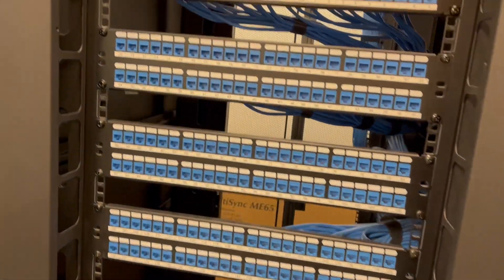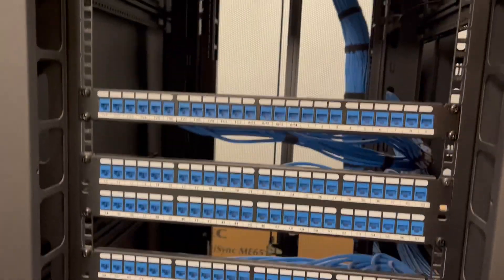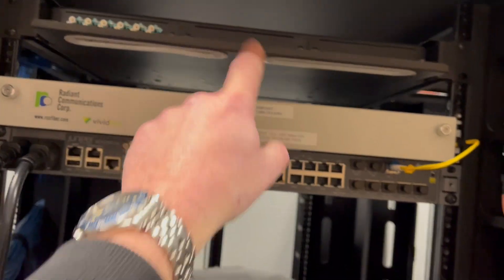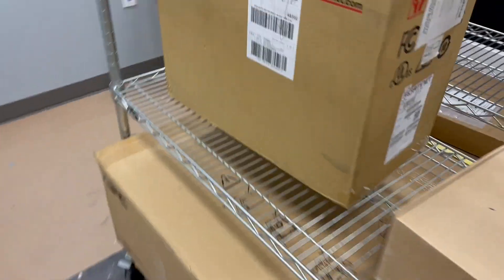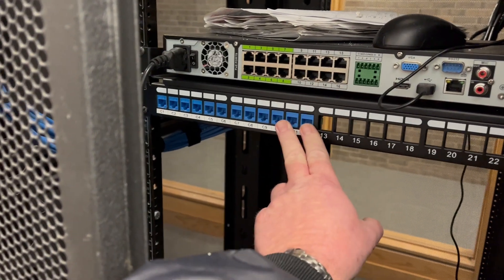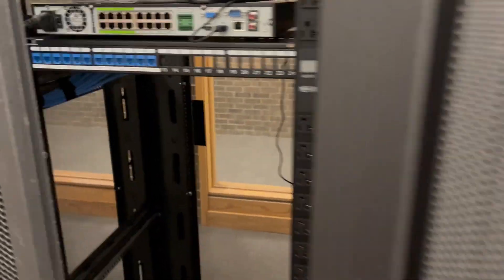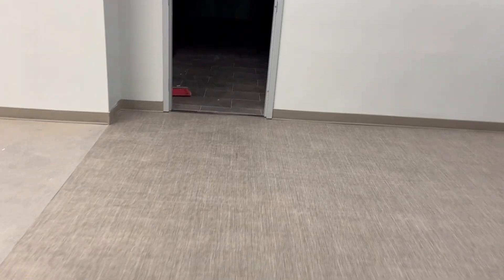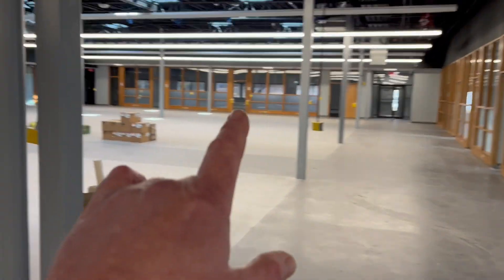Data Center Network Cabling with Access Control Example from Philadelphia's BridgeCable.com Team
Glorious overview of data wiring installation in PA.
Why is it better to use keystone jacks on patch panels than other styles on network cabling?

Using keystone jacks on patch panels offers several advantages compared to other styles of network cabling terminations. Here are a few reasons why keystone jacks are preferred:

1. Modular and versatile: Keystone jacks are designed to be modular, meaning they can be easily inserted and removed from patch panels. This modularity allows for flexibility in cabling configurations and enables quick and easy changes or upgrades to the network infrastructure.

2. Variety of options: Keystone jacks come in various types to support different network cable standards, such as Ethernet, HDMI, USB, and more. This wide range of options ensures compatibility with different types of network connections and simplifies the process of connecting and managing network devices.

3. Easy troubleshooting: When a network issue arises, troubleshooting can be more efficient with keystone jacks. Since they can be easily removed and replaced, faulty or damaged jacks can be quickly identified and resolved, minimizing network downtime.

4. Neat and organized installation: Keystone jacks promote a clean and organized appearance of patch panels. They can be mounted flush with the panel, eliminating excess cable slack and reducing clutter. This organization not only improves the aesthetics but also helps with cable management and airflow in network cabinets or server rooms.

5. Future-proofing: As network technologies evolve, keystone jacks provide a future-proofing advantage. Their modular design allows for easy replacement or upgrade of jacks without rewiring the entire infrastructure. This scalability and adaptability make keystone jacks a cost-effective choice in the long run.

It is important to note that the benefits of using keystone jacks may vary based on specific network requirements and the experience and preferences of network administrators. Nevertheless, their versatility, convenience, and compatibility with patch panels make them a popular and widely-used option in network cabling installations.

Having security cameras in a commercial workplace is important for several reasons:

1. Crime prevention and deterrence: The presence of visible security cameras can act as a deterrent to potential criminals, including trespassers, burglars, and vandals. When individuals know they are being monitored, they are less likely to engage in illegal activities, reducing the risk of theft, break-ins, or other criminal behavior.

2. Employee and customer safety: Security cameras help create a safe and secure environment for employees and customers. They can deter or capture evidence of workplace violence, harassment, or other harmful incidents. Employees and customers will feel more reassured knowing that their safety is being actively monitored and protected.

3. Investigation and evidence gathering: In the unfortunate event of an incident, security cameras play a crucial role in investigation and evidence gathering. Footage from cameras can provide valuable evidence for criminal investigations, insurance claims, or legal proceedings. It can help identify perpetrators, provide details of the event, and protect businesses from false liability claims.

4. Monitoring and supervision: Security cameras enable remote monitoring of the premises, allowing managers or security personnel to keep an eye on activities in real-time. This can help identify and address any safety or operational concerns promptly. Additionally, cameras can be used to monitor employee performance, enforce company policies, and ensure adherence to safety protocols.

5. Loss prevention and asset protection: Security cameras are an effective tool for preventing and addressing internal theft, shoplifting, or inventory shrinkage. They can monitor areas where valuable assets are stored, track inventory movement, and discourage employees or unauthorized individuals from engaging in dishonest behavior.

It's important to note that when using security cameras, organizations must also uphold privacy laws and inform employees and visitors about the existence and purpose of the surveillance system. This helps maintain transparency and ensures that surveillance is conducted ethically and legally.

2066 W. Hunting Park Ave, STE 308, Philadelphia, PA 19140